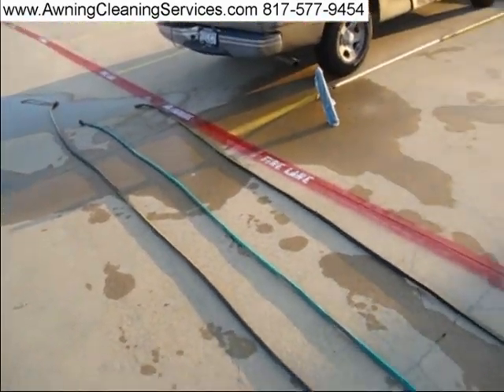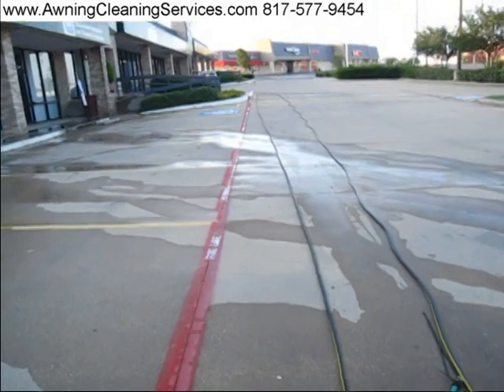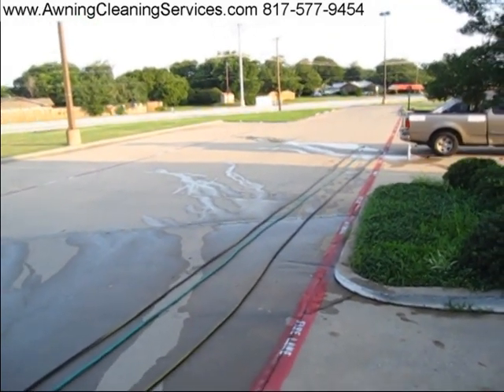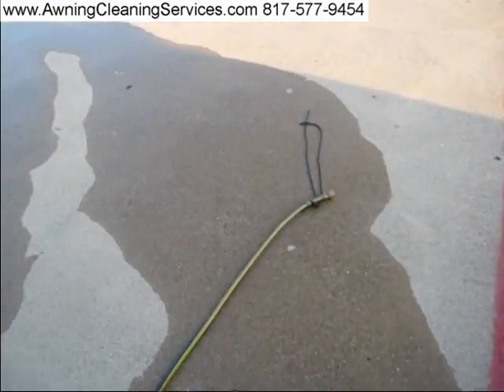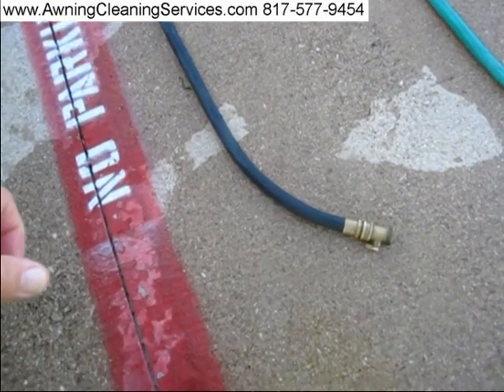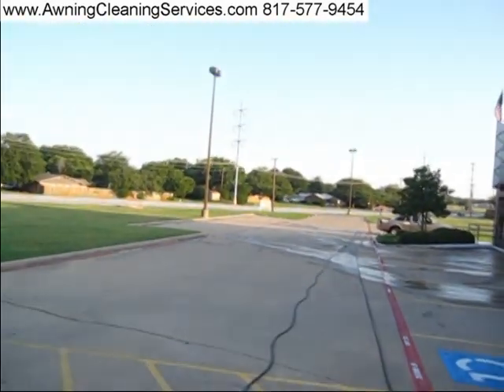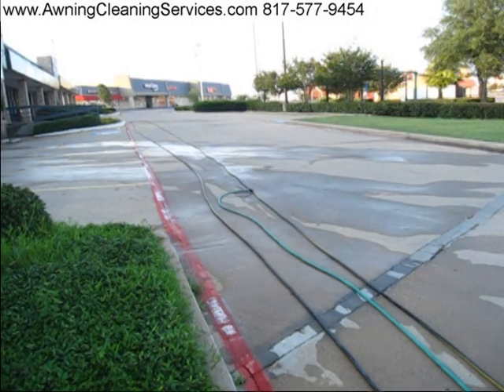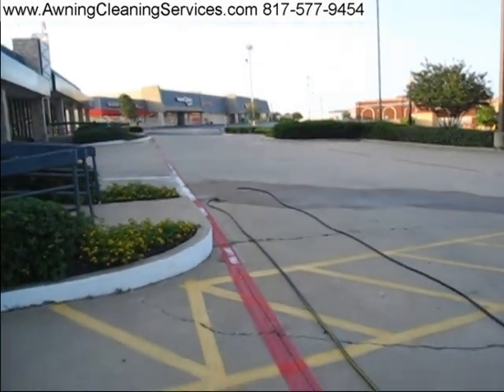Water Hose Management by Awning Cleaning Services Dallas Fort Worth TX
Cleaning/Washing Awnings in Dallas Fort Worth DFW TX Removing Bird Droppings, Environmental Dirt, Mold, Mildew and Rust.
Cleaning Awnings in the Dallas Fort Worth DFW Texas area since 1984
by Wayne Shockey, Master Awning Cleaner
Commercial and Residential
"It's Not Just an Awning, It's Your Image!" - We Brighten Your Image!
FREE Estimate, Inspection and Sample Cleaning
Serving Dallas Collin Denton Tarrant Parker Johnson  Wise Rockwall Kaufman County (Counties)